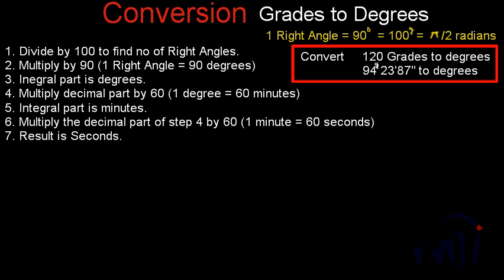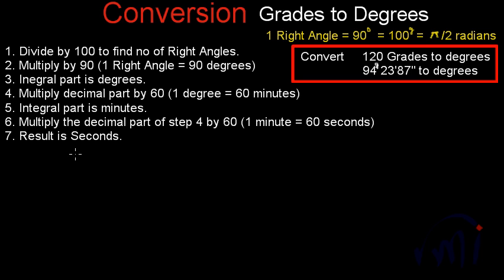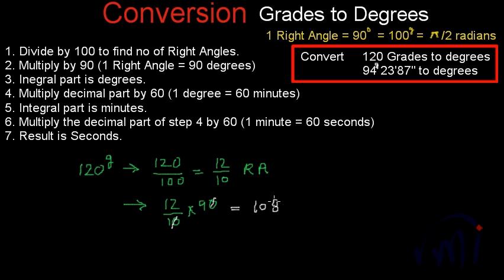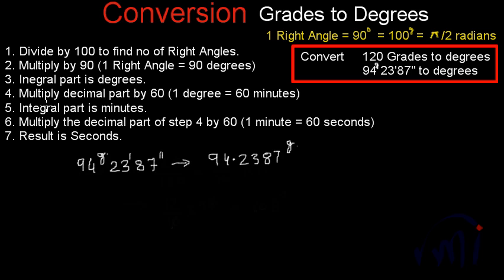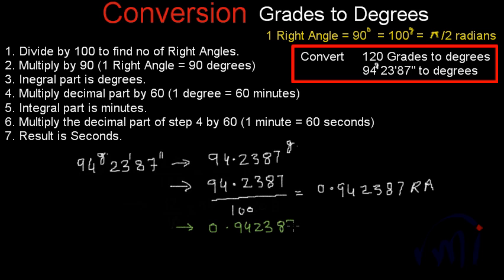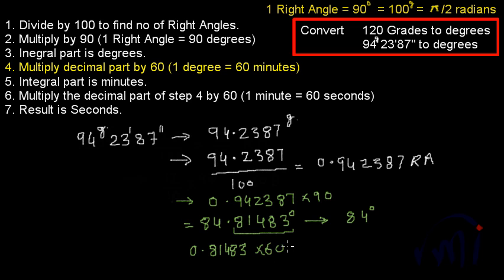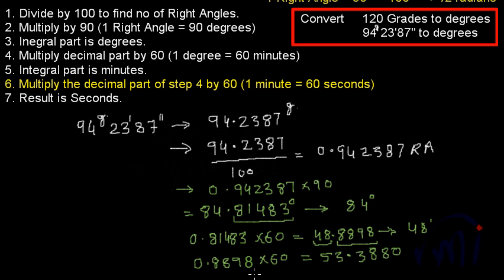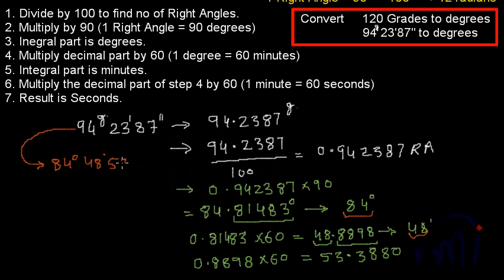Grades to degrees conversion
Learn to convert angles in grades to degrees.